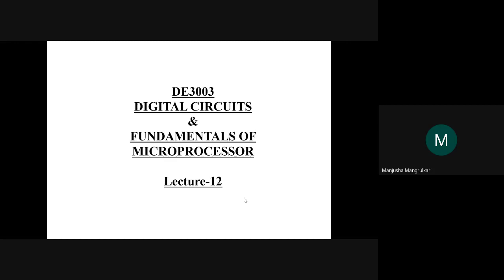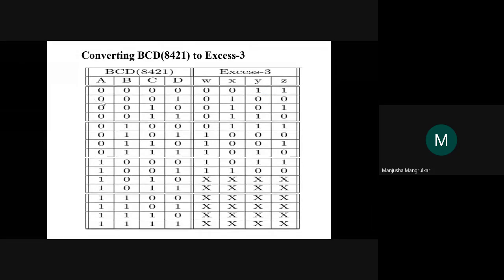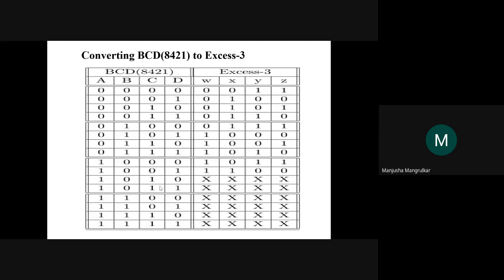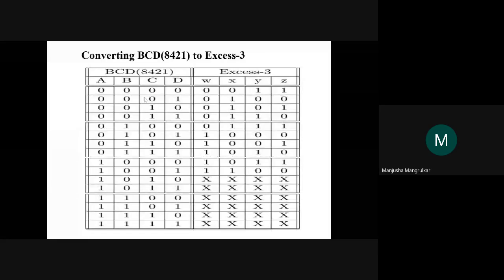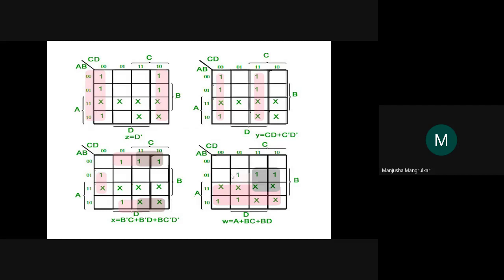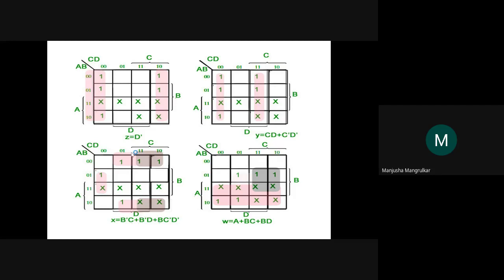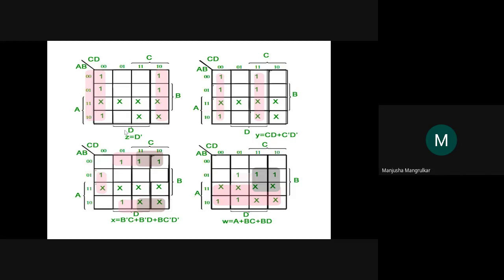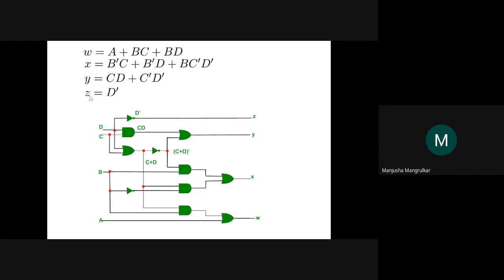Code Conversion Lecture 12